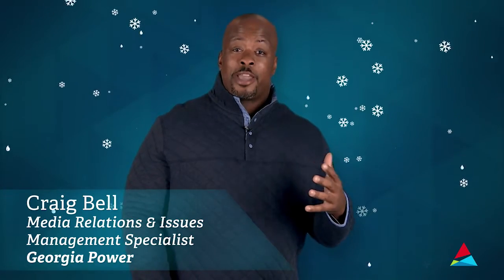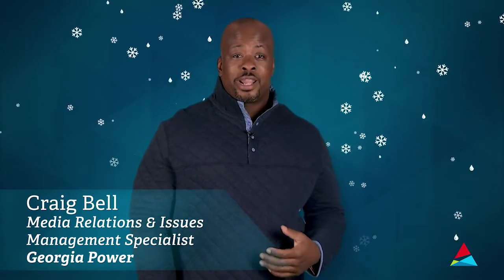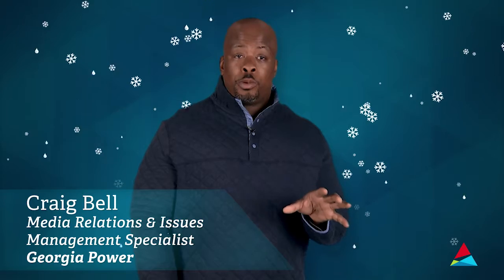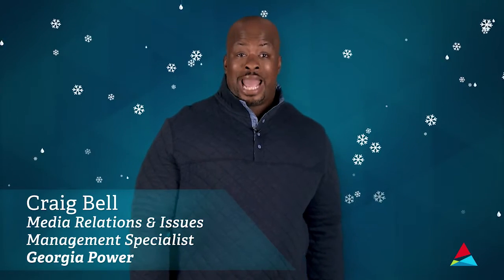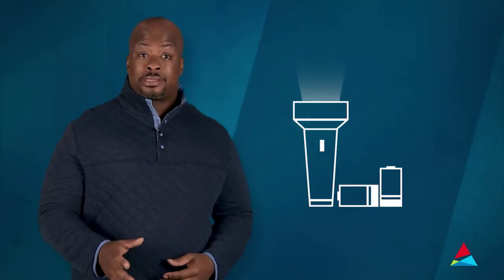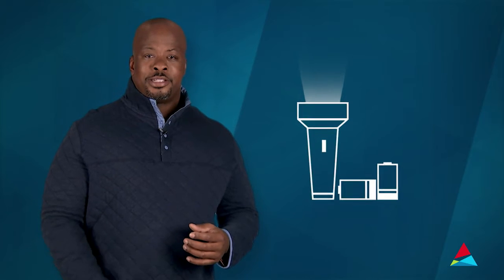PrepareAthon! Be Smart. Get ready. Prepare. Day 4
Georgia Power is highlighting Winter Weather Awareness Week December 5-9 during the company’s first-ever Georgia Power PrepareAthon! In collaboration with the Federal Emergency Management Agency and the Georgia Emergency Management and Homeland Security Agency, the company created the online campaign to help its customers better understand how severe winter weather impacts the state and steps they can take in advance to be prepared. Every day throughout the week, the company will spotlight specific preparedness tips or actions that customers can take to become winter ready.